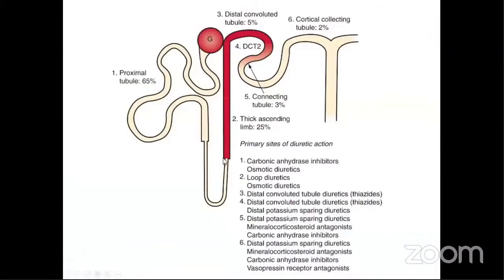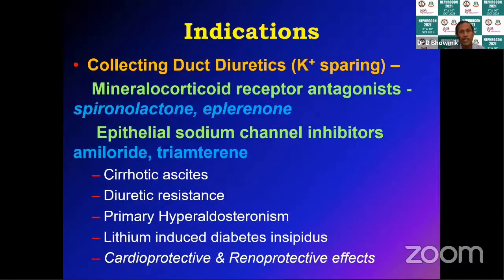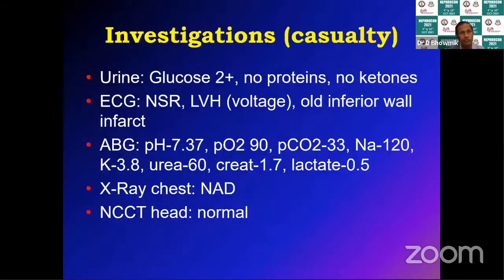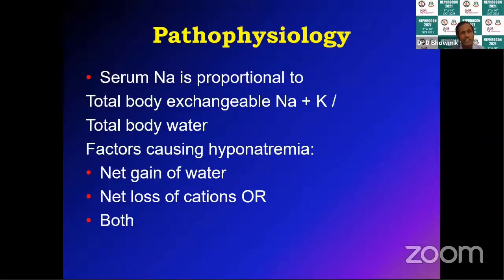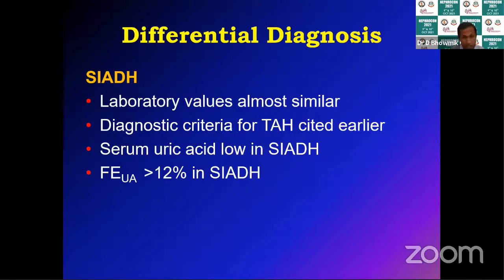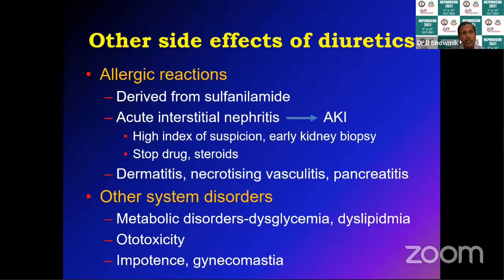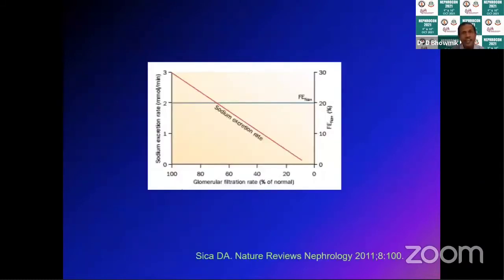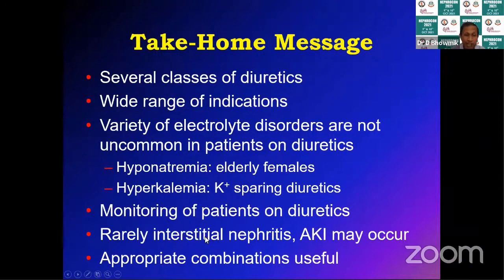Dr. Dipankar Bhouwmick - Drugs & Kidneys | NEPHROCON 2021 | Day 2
Topic: Drugs & Kidneys - expect the unexpected (Case 1)